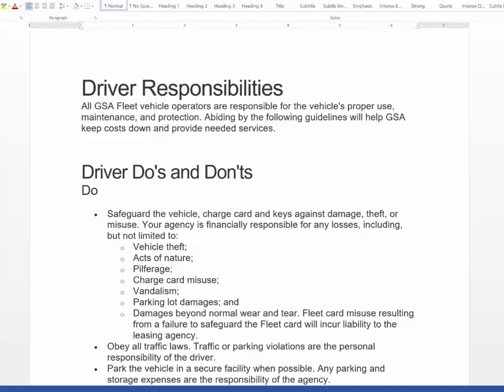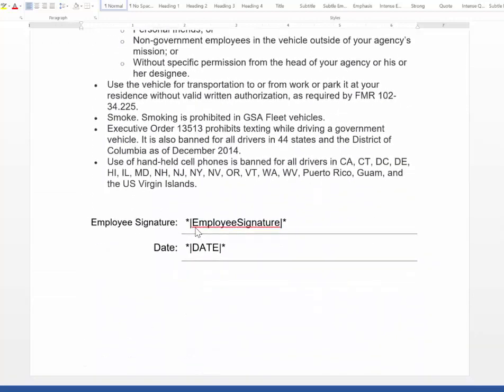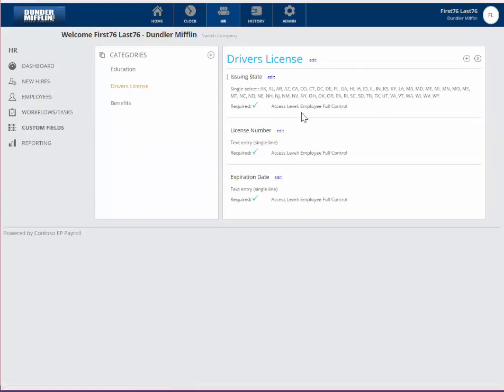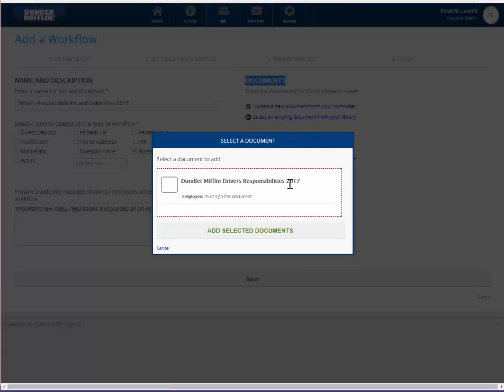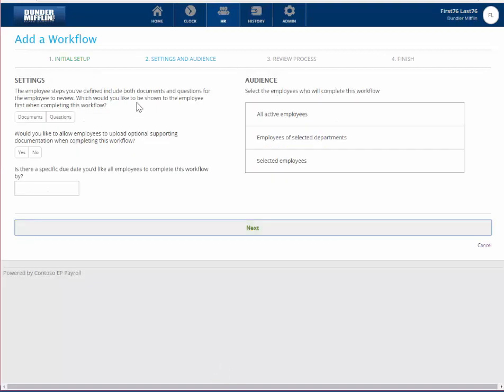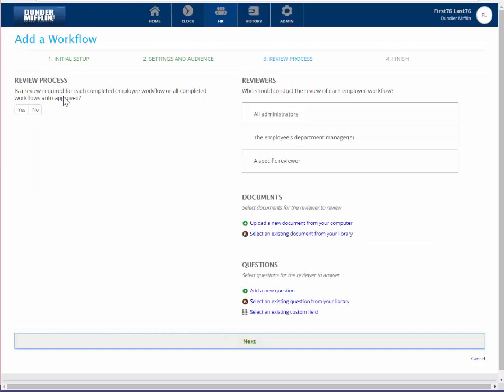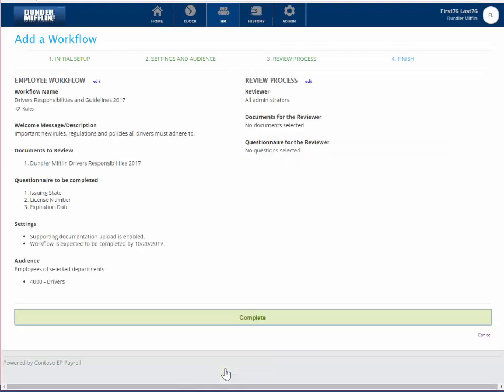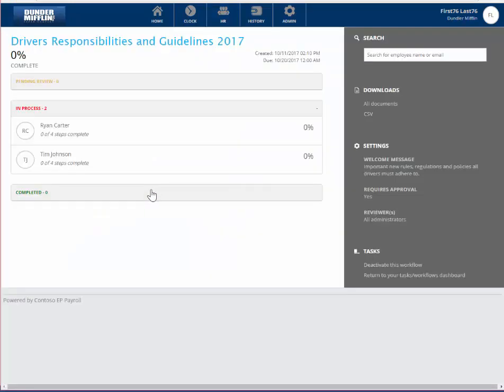HUB HR - Create a Drivers Policy Guide Workflow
Create a custom workflow to get up to date drivers license information in addition to electronic signature on a new rules and regulations guide for all our current drivers.